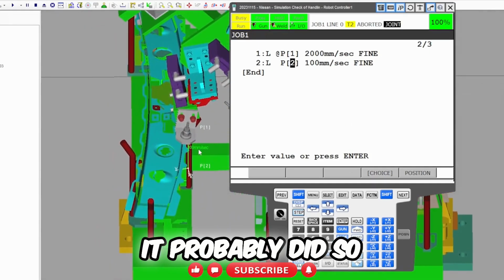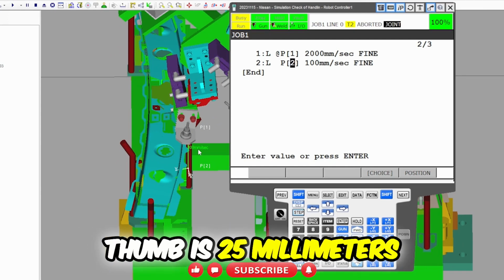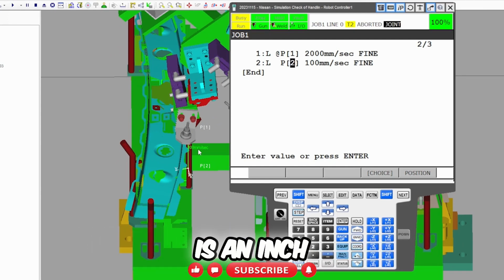Mastering Robot Positioning: Step Mode Explained!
Learn how to effectively use step mode for precise robot positioning. We'll explore essential techniques and tips to ensure your robot is accurately aligned, including understanding coordinates in world frame and adjusting settings for optimal performance. Let's optimize your robot's movements together!